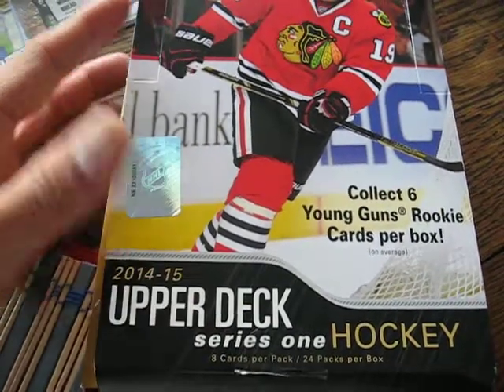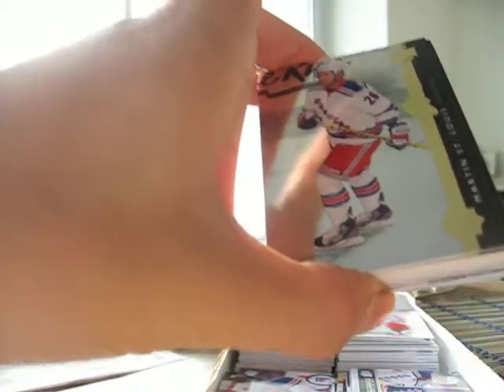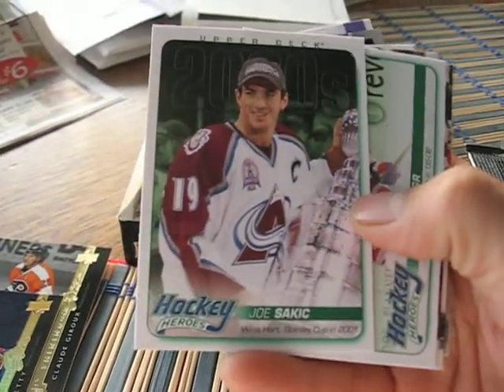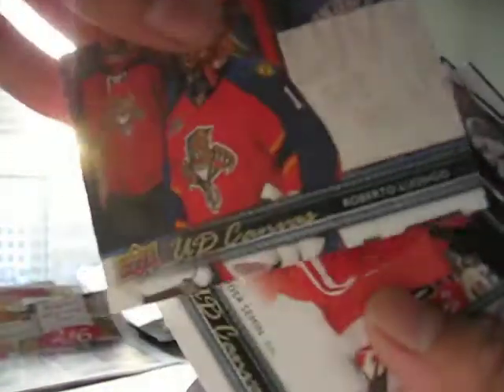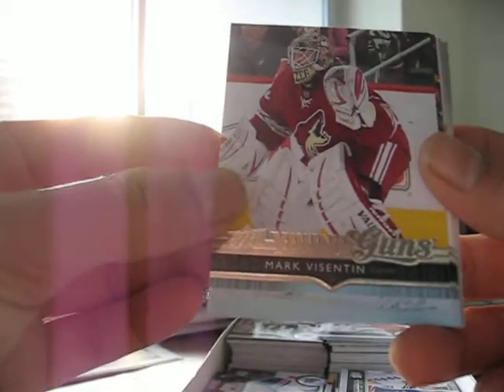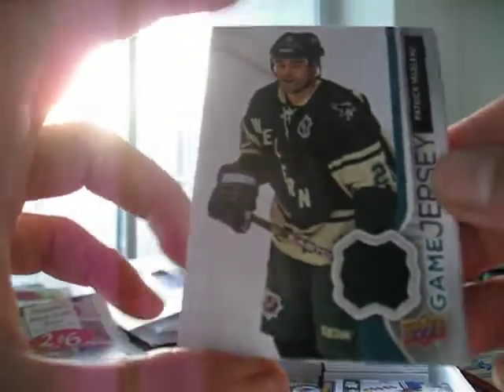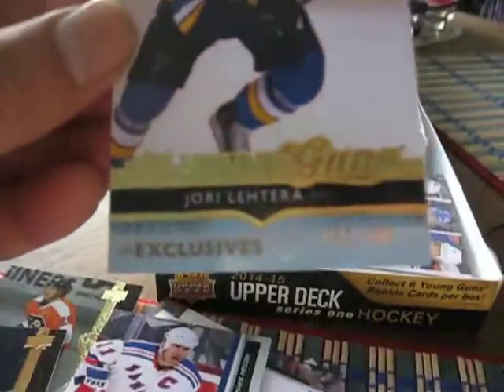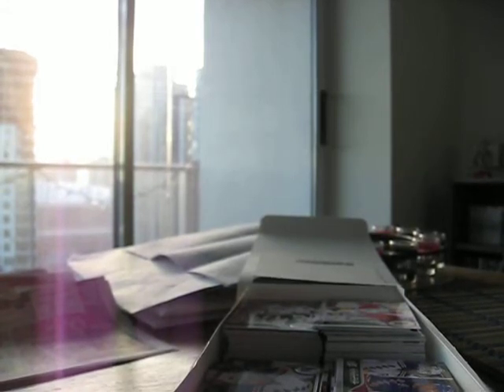2014-15 Upper Deck Hockey Series 1 box break recap